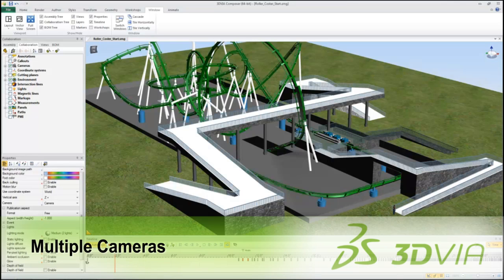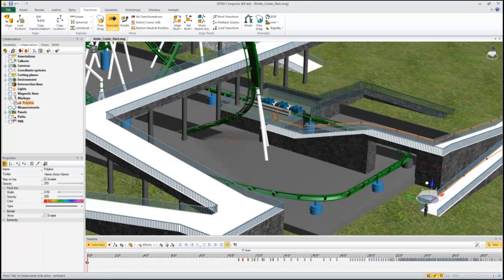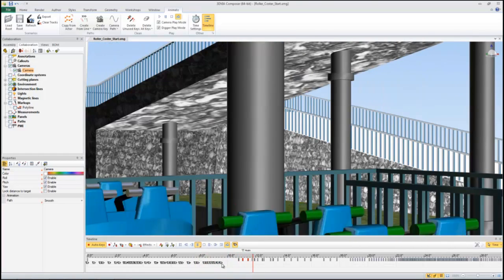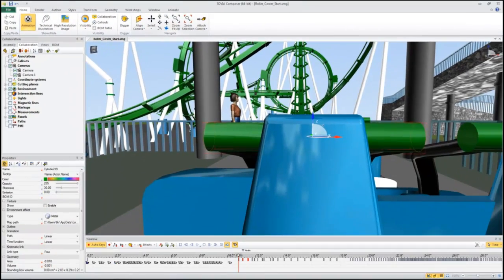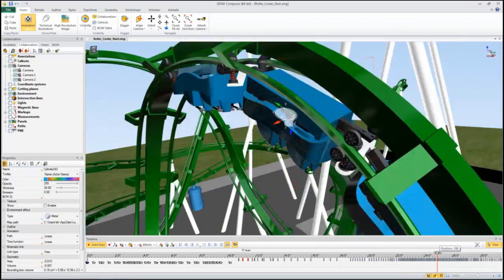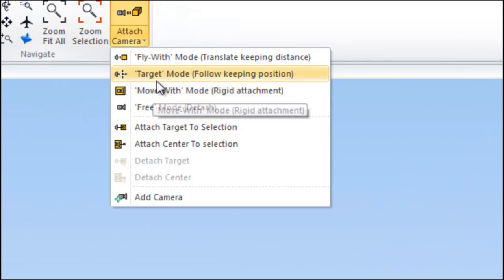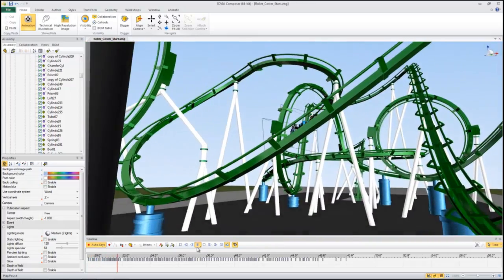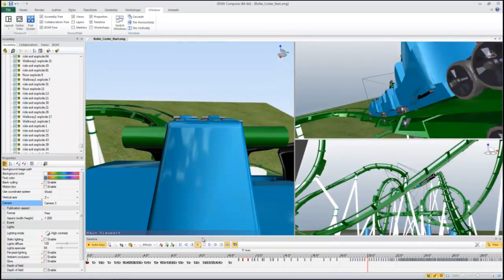TodCast #5: Using Multiple Cameras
New in 3DVIA Composer V6R2012x, the multiple cameras feature allows exciting ways to communicate product information. Learn how you can use this feature to produce breathtaking animations that will blow your audience away.